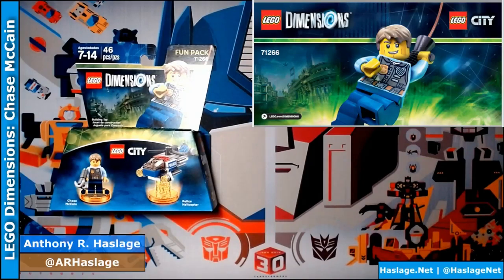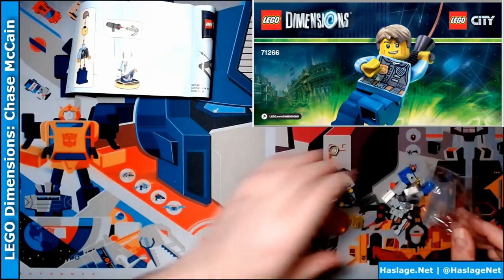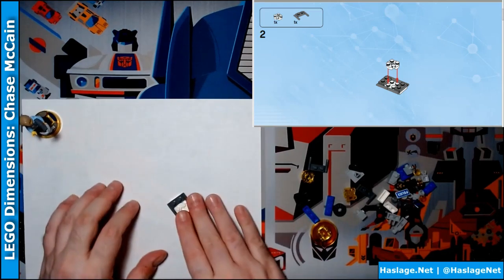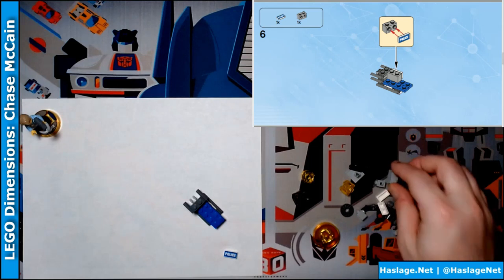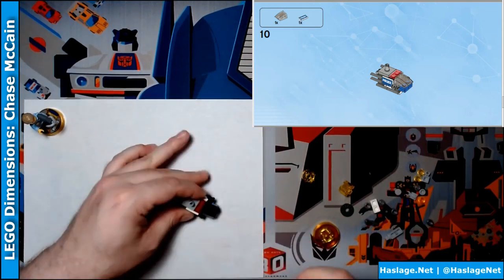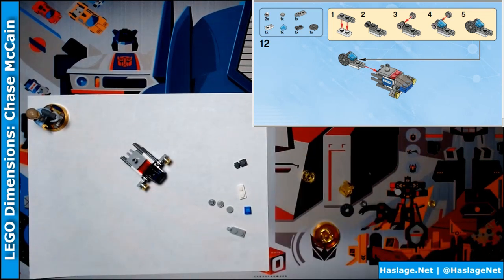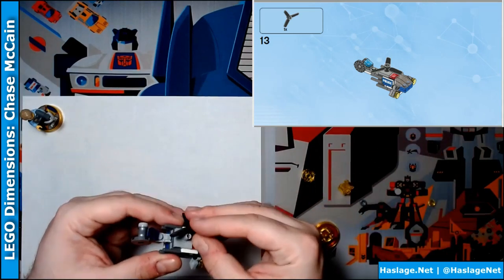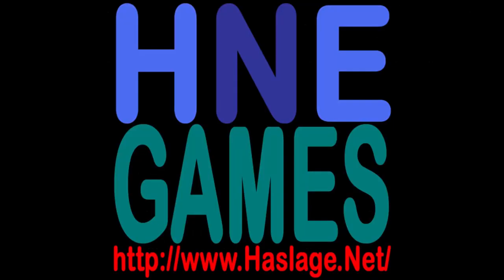LEGO Dimensions LEGO City Chase McCain Fun Pack